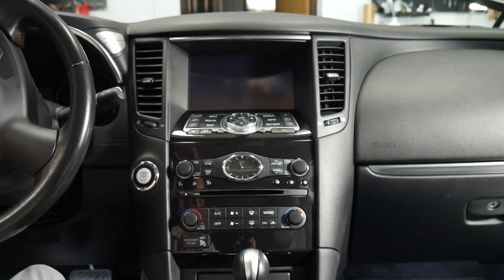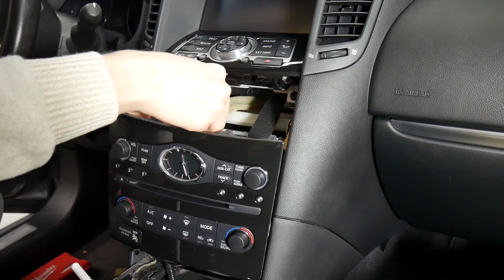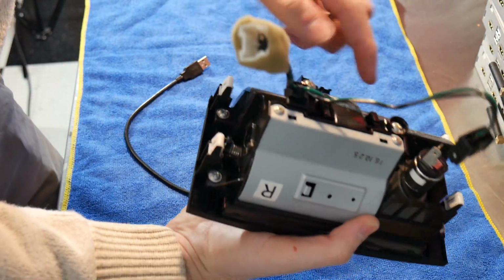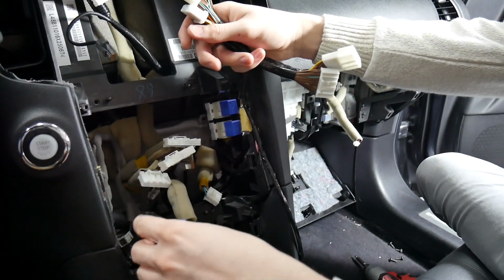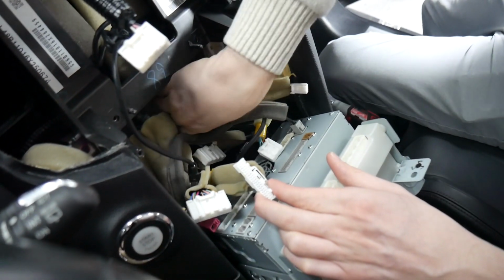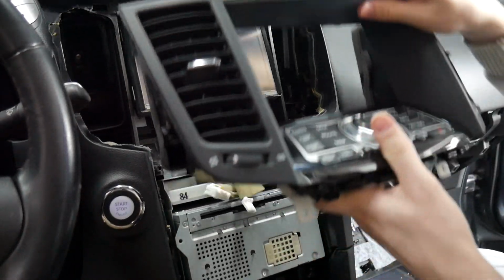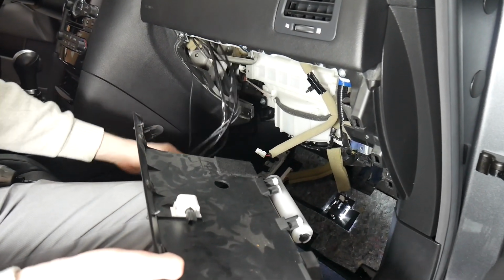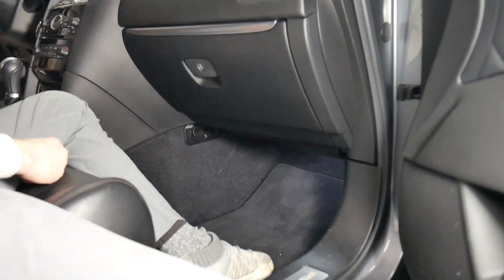Infiniti QX50 QX60 QX70 QX80 2014 2015 2016 2017 VLine Install CarPlay Android Auto Glove Box NIS9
This video shows you how to disassemble the dashboard of the 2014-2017 Infiniti QX50 QX60 QX70 QX80 with the factory navigation and connect the VLine VL2 system for Apple® CarPlay® and Android Auto® integration. Car stereo removal guide.

Model: NIS9VL2

The same installation video also applies to the VLite VT2 system, NIS9VT2:
Model: NIS9VT2

The factory stereo must have factory navigation to be compatible with GROM VLine VL2 and VLite VT2 systems.

Once VLine VL2 is installed into the vehicle, the user can enjoy modern features such as CarPlay, Android Auto, and a fully functional Android interface directly on the factory car stereo screen without the need to replace the factory screen.

1. Fully functional Android integrated into your OEM stereo without any changes to your original stereo

2. Access to Google Maps, Waze, Sygic, any other maps/navigation of your choice

3. Integrated music plugins - Spotify, Pandora, Google Music, Web Radio, Local music stored on your phone

4. Voice assistant for navigation and music selection

5. Access to the Google Play store to download any application

6. Smartphone Integration - CarPlay and Android Auto. This includes wireless CarPlay and wireless Android Auto.

7. Bluetooth, USB, MicroSD card, HDMI-In and HDMI-Out

all integrated into your factory stereo.

All important factory features remain functional with the installation of our VLine VL2 system. You can easily switch back and forth between the backup camera, FM radio, VLine, and your CarPlay or Android Auto interface.

GROM VLine VL2 connects to the back of the factory stereo and integrates with the car stereo controls, buttons, and display.

The VLine VL2 / VLite VT2 system NIS9  for Nissan and Infiniti vehicles is compatible with the following cars, equipped with factory navigation:

Infiniti EX35 EX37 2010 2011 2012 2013 (NAV stereo)
Infiniti FX35 FX45 FX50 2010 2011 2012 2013 (NAV stereo)
Infiniti G35 G35S Coupe 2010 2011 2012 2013 (NAV stereo)
Infiniti G35 G35S Sedan 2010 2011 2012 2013 (NAV stereo)
Infiniti G37 G37S 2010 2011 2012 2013 (NAV Stereo)
Infiniti G Convertible 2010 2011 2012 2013 (NAV stereo)
Infiniti G Coupe 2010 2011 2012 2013 (NAV stereo)
Infiniti G Sedan 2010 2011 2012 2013 (NAV stereo)
Nissan Armada 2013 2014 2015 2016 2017 (NAV stereo)
Nissan GT-R 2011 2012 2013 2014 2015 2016 (Nav stereo)
Nissan Maxima 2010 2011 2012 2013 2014 (Nav Stereo)
Nissan Murano 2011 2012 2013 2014 (Nav Stereo)
Nissan Pathfinder 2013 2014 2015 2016 (Nav Stereo)
Nissan Quest 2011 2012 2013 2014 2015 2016 (Nav Stereo)
Nissan 370Z Coupe Roadster 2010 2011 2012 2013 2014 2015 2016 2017 (Nav Stereo)

Drive happy!